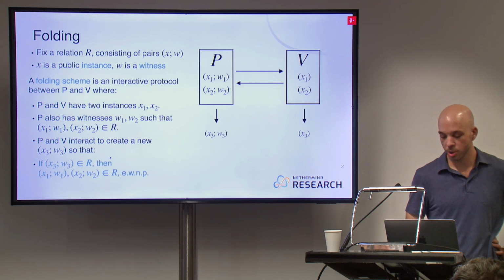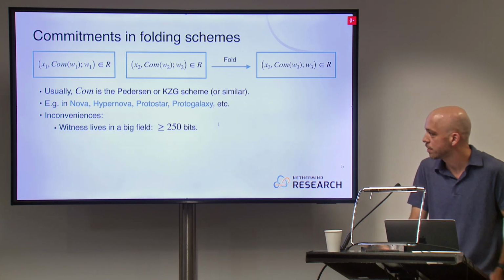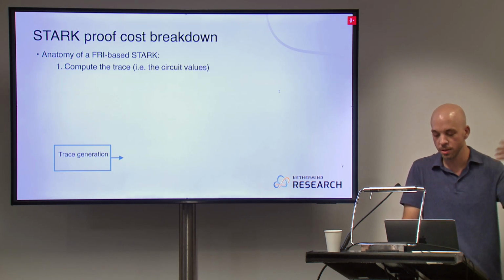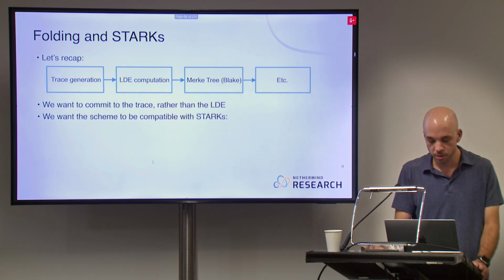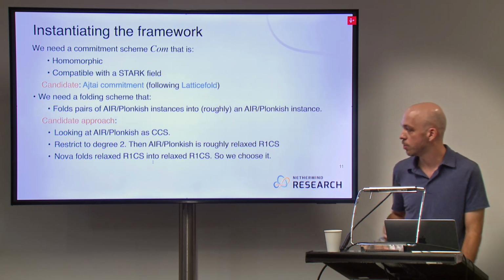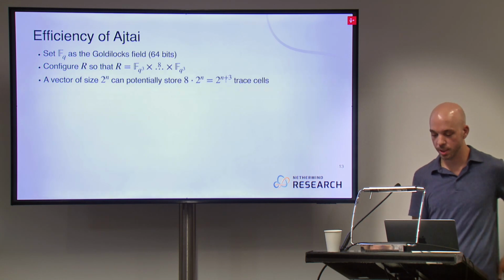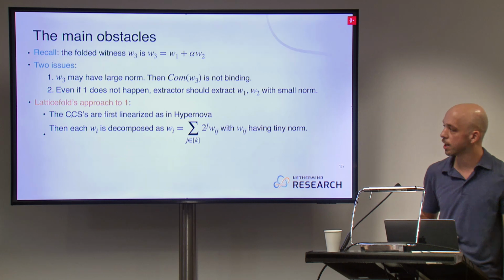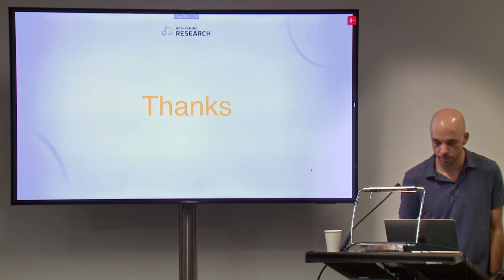ZK12: Nova-style folding over lattices: from Mova to folding STARKs - Albert Garreta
Title: Nova-style folding over lattices: from Mova to folding STARKs
Speaker: Albert Garreta
Project: Nethermind

Description:
In this talk I will first describe Mova a variation of the Nova folding scheme for R1CS instances, resembling ProtoGalaxy, that avoids committing to the error term, and which is from 5 to over 10 times faster than Nova. Then, I will present a version of Nova, which we call OvaL, that works over lattices —similarly as to how Boneh’s and Chen’s LatticeFold is a lattice-based version of Hypernova— and which follows the main principles of Mova. Then, I will explain how to use our scheme so as to fold STARK instances, using STARK friendly primes such as M31, BabyBear, Goldilocks, etc. Finally, I will present performance benchmarks of Mova, OvaL, and Latticefold.